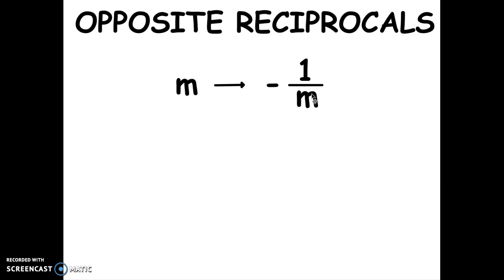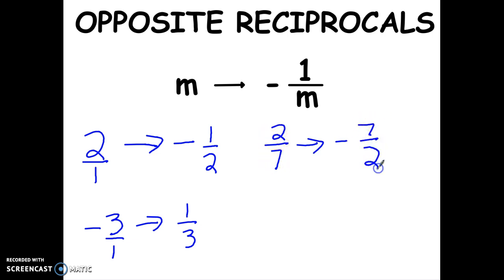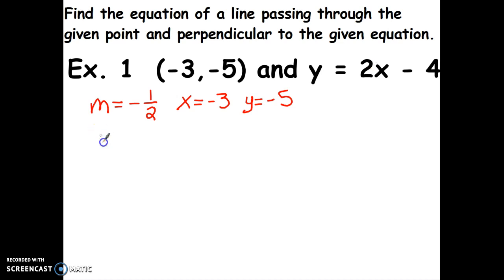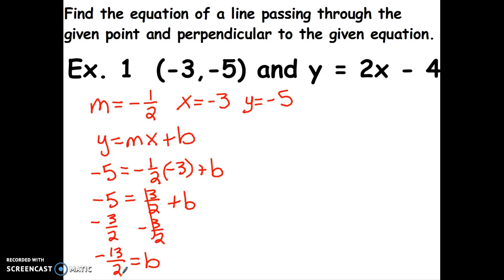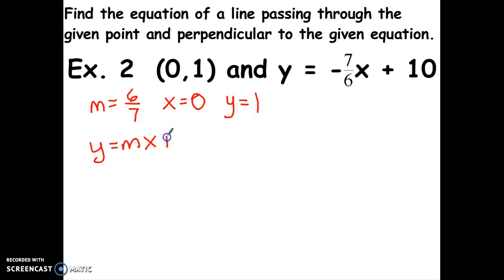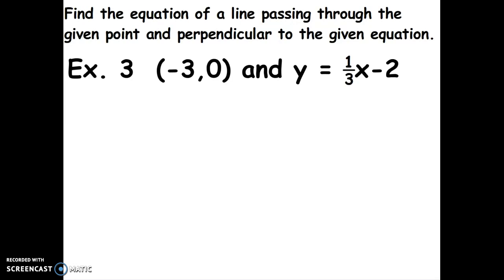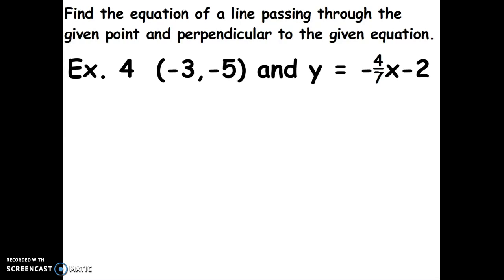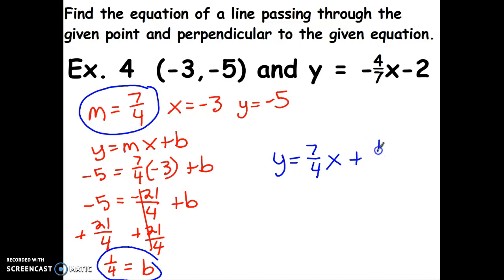Writing Perpendicular Lines